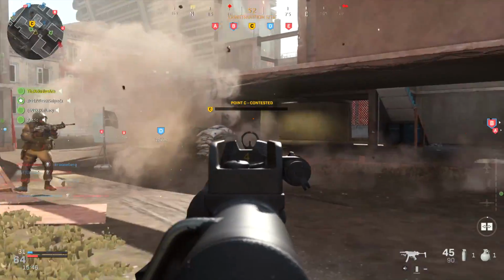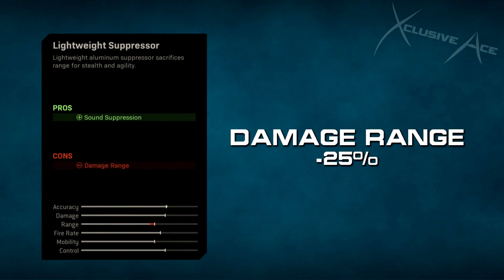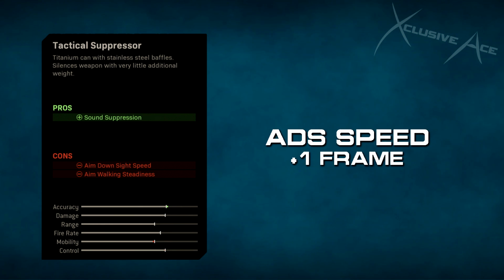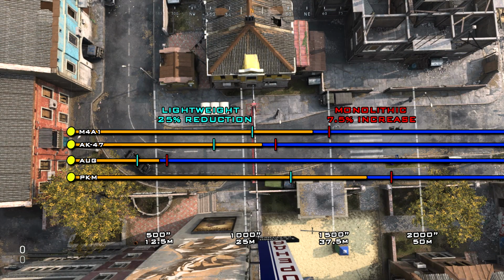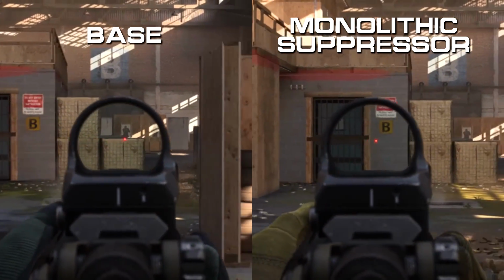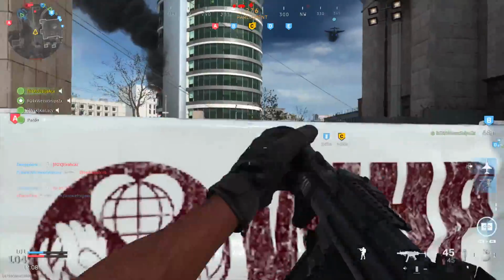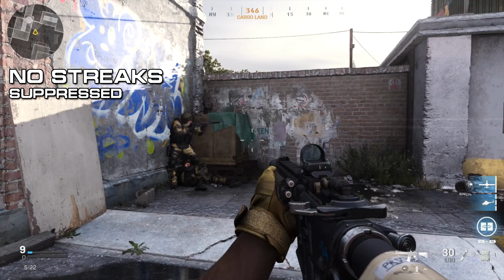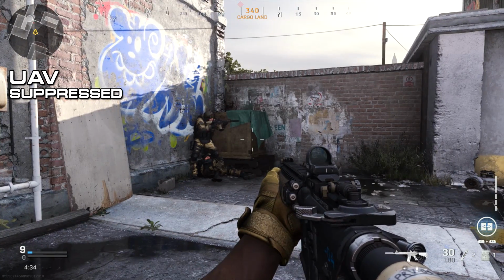Are Suppressors Any Good in Modern Warfare? (Which Suppressor is Best?)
Welcome back to another Modern Warfare Attachment Guide! In this episode I wanted to break down exactly how the suppressors work in Modern Warfare to find out if they're worthwhile to use and which one of them is best to use. What do you think of the current state of suppressors?